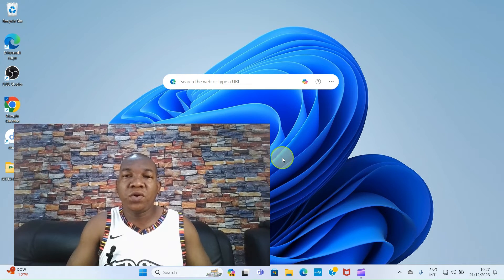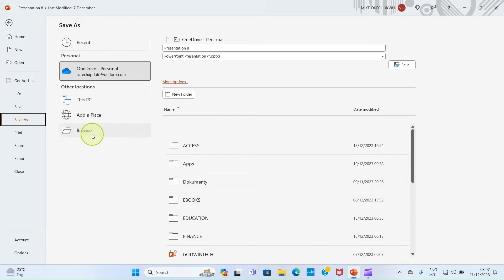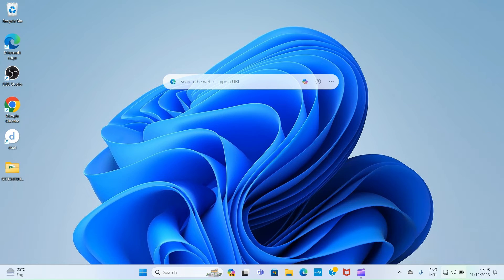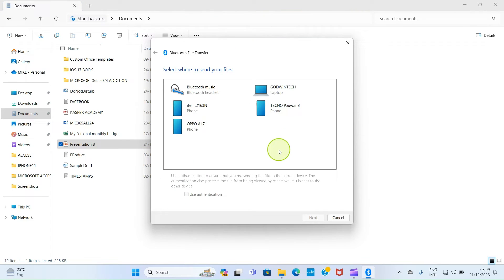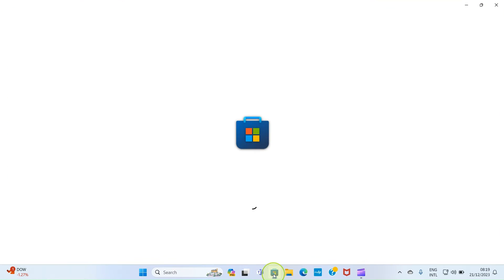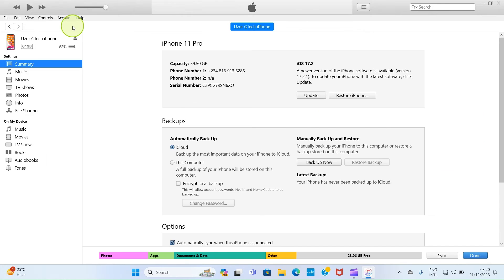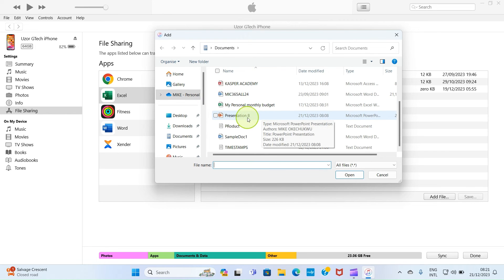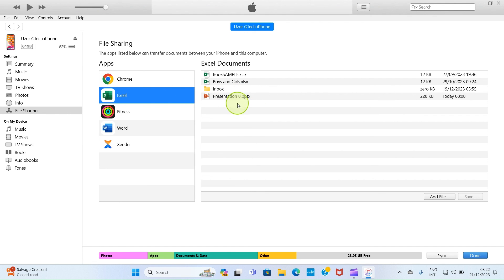How to Send PPT (PowerPoint) from Laptop to Phone - Share from Computer to Mobile Android and iPhone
In this video tutorial, learn how to send PPT file from laptop to a Phone. This guide covers how you can transfer PowerPoint Presentation file from computer to Android and iPhone. These are the two most popular type of smartphone in our world today, and that is the reason I am focusing on them.

To send PowerPoint file from your laptop to a phone, ensure the Bluetooth of your computer and that of the smartphone are all turned on and made discoverable. They are discoverable by default.

Open the file Explorer of your Windows computer and navigate to the folder where you saved the file. Click the PPT file for it to be selected. Right-click the same file and select show more options.

From the options displayed, select Send to, followed by Bluetooth Device. A new page opens listing some devices. Click on the device name you want to send the PowerPoint file, and click Next button. On your Android device, tap Accept to receive the file into your smartphone.

To transfer PPT file from a computer to an iPhone, first, download/install an iTunes app on your Windows 11 computer. After the installation, open the app.

With the cable you use in charging of your iPhone, establish connection between your PC and the iOS smartphone. On the opened iTunes app, click on the phone icon at the top left. The next thing you are to do is to select the File sharing tab. Select the app you want to share the file through. I recommend Microsoft Office app like Word or Excel.

Click Add File button, navigate to the folder where you saved the PPT file. Tap the PowerPoint file and select Open button. Once the file is added to the iPhone, you can access it through the Files app of your iPhone. So, locate the app on your iPhone and access the PPT file.

Timestamps ⏰
00:00 Introduction
00:33 How to Save PPT (PowerPoint) file in a laptop
01:00 How to transfer PPT (PowerPoint) from Laptop to Android Phone
02:15 How to transfer PPT file (PowerPoint) from computer to iPhone